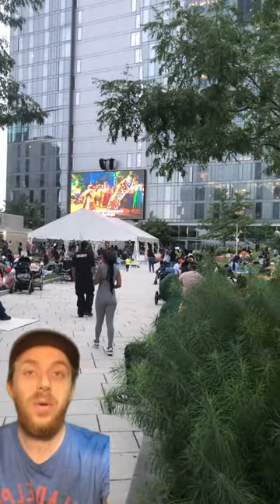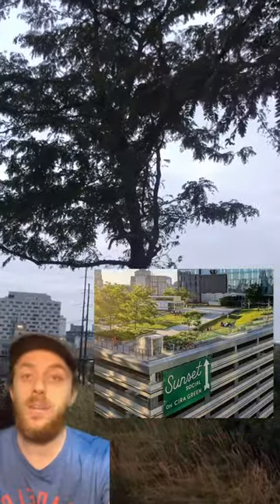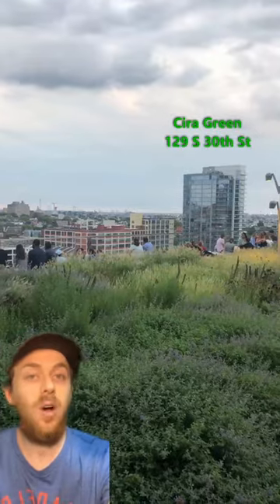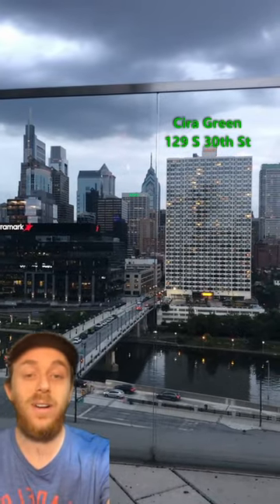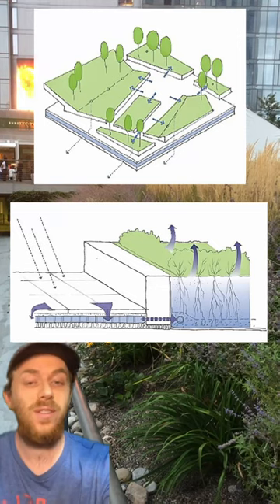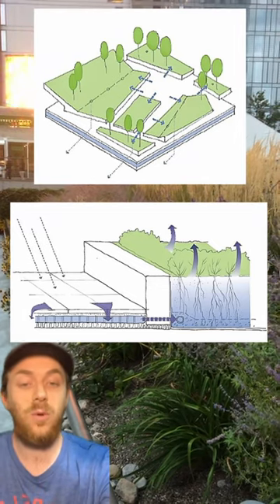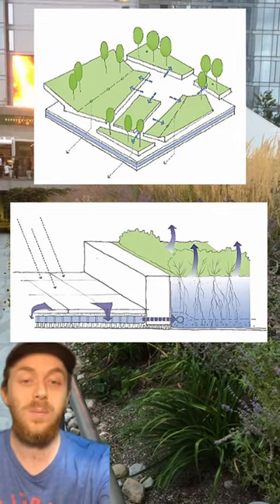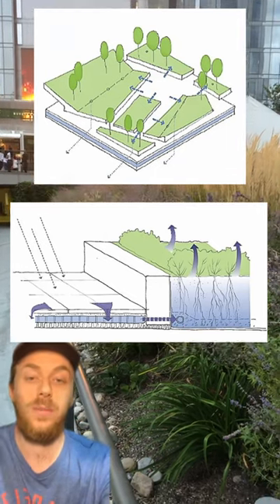Planting trees on rooftops?! Green Roof gardening!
I recently visited Cira Green, a park in Philadelphia that's located on top of a parking garage, about 100' off the ground. The park features numerous garden beds and native trees. There are a number of challenges that come with planting trees on elevated surfaces including soil volume and mixture, wind, and a dynamic load. However, when done correctly, these green roofs can offer numerous benefits including wildlife food and habitat, storm water control, and providing the public with a nice public place to visit.